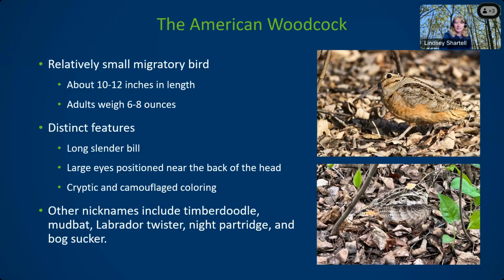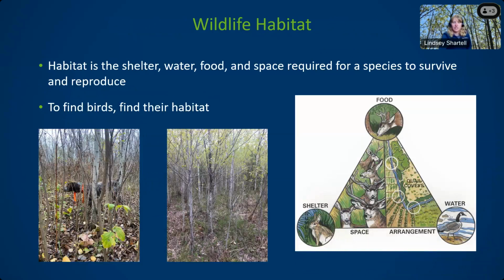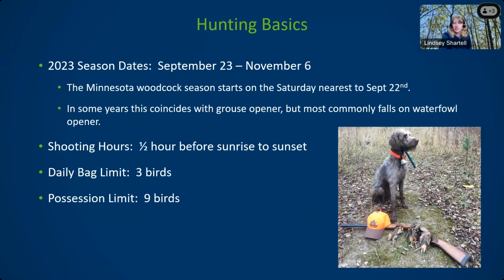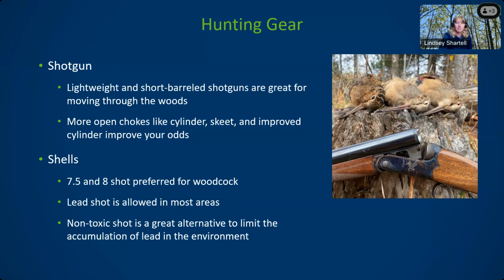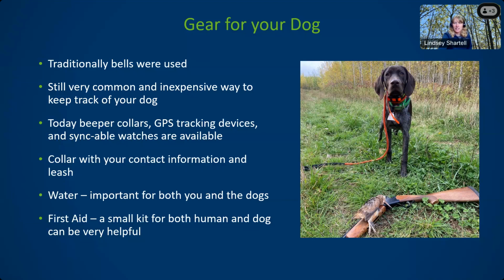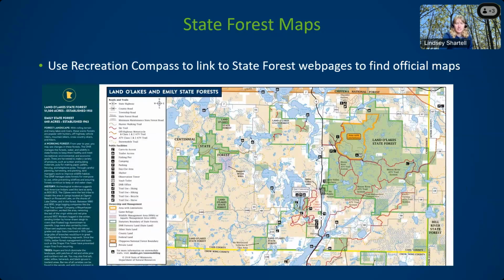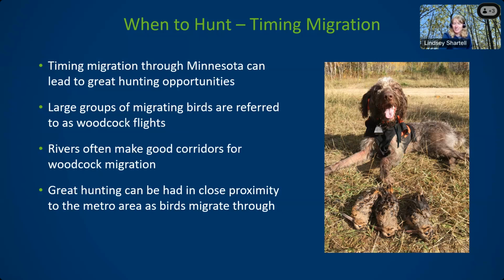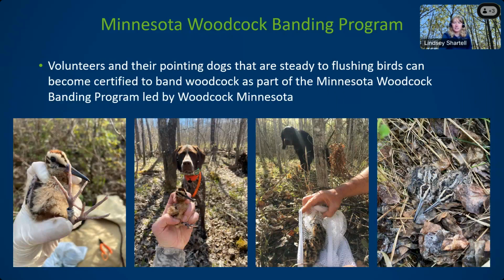129 Woodcock hunting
Lindsey Shartell, DNR northeast regional wildlife manager, will join us as we discuss everything about the American woodcock. She will cover where to find woodcock in Minnesota, how to hunt them, using dogs, appropriate guns, ammo and more.